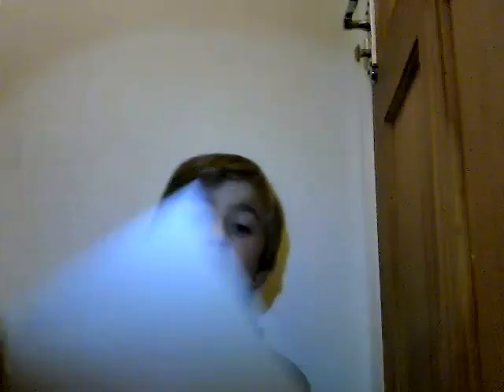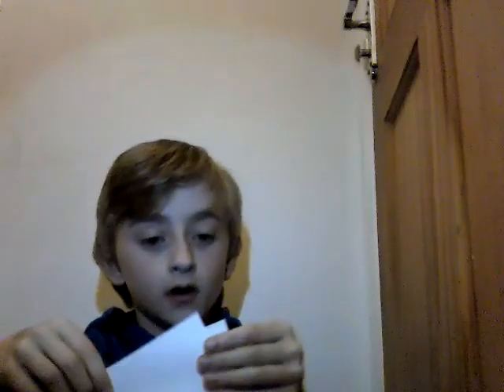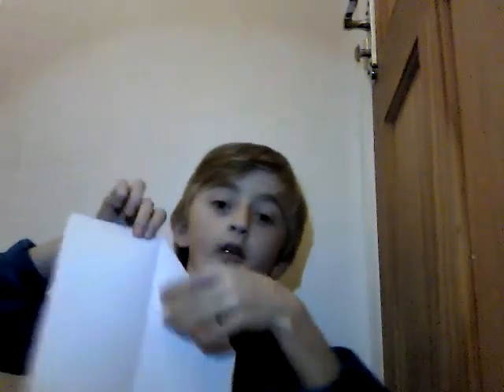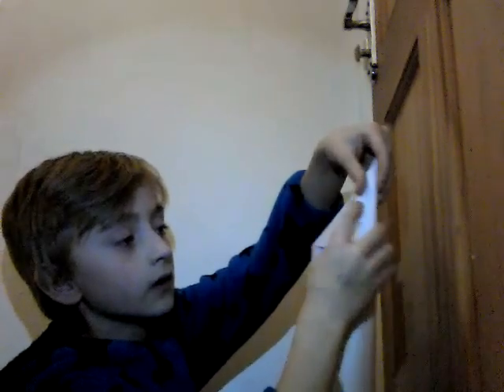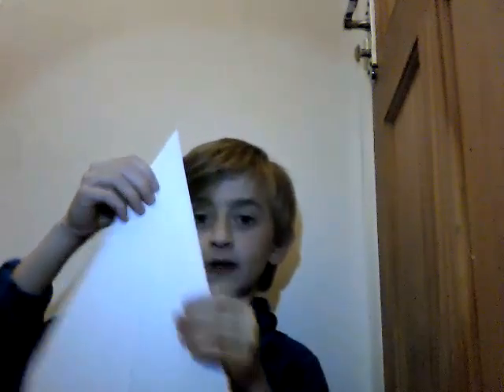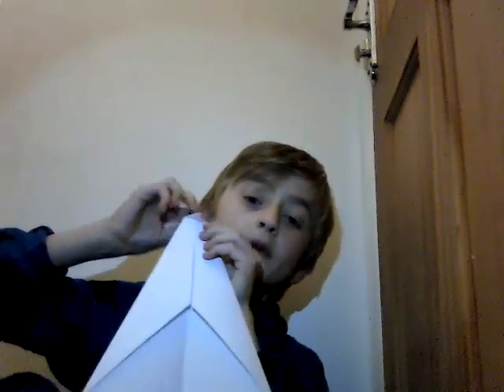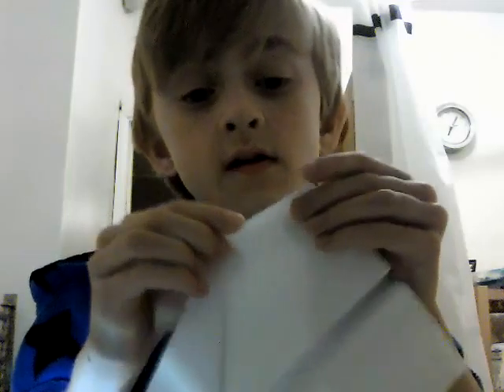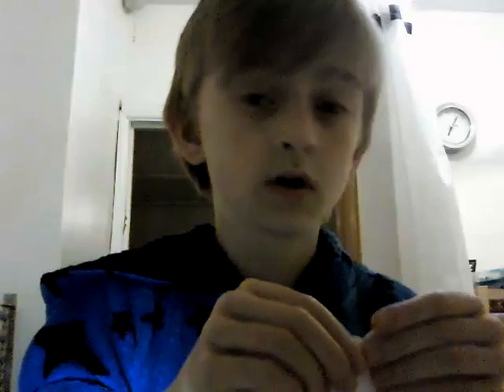How to make a dart (paper airplane)